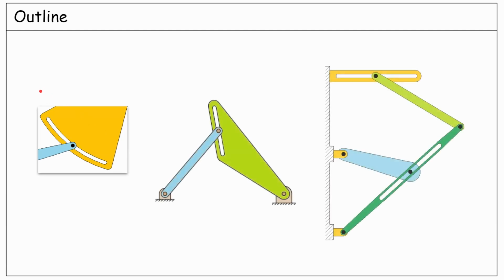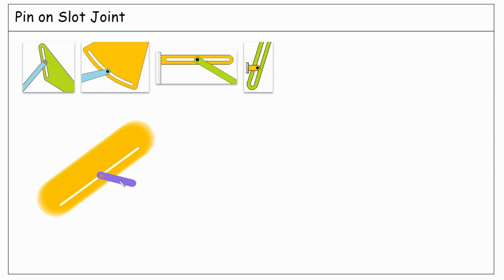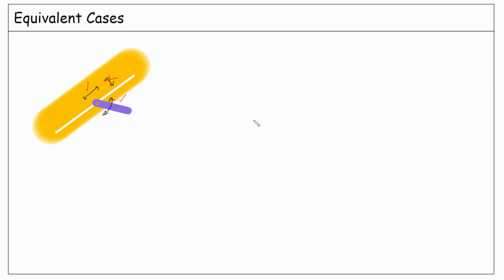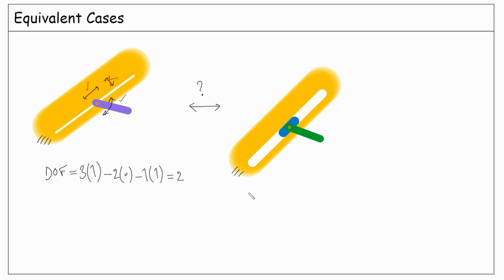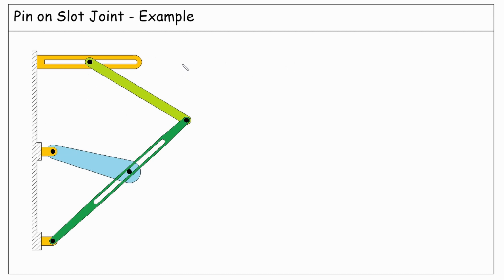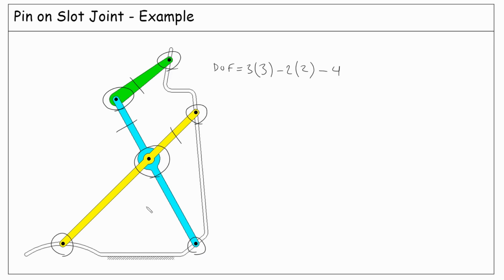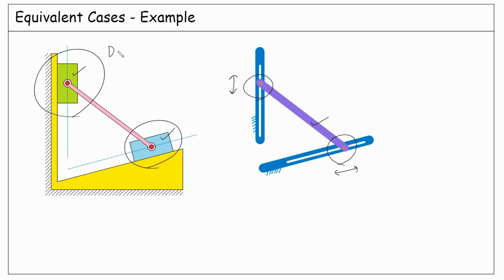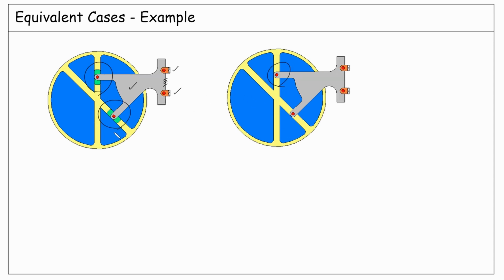Understand a "pin on slot" joint and how it affects the degrees of freedom in a system